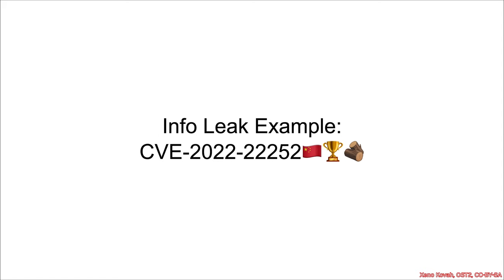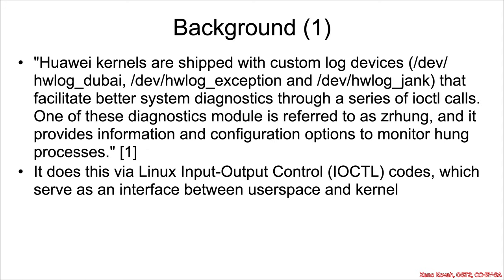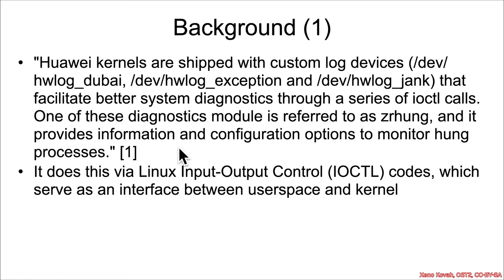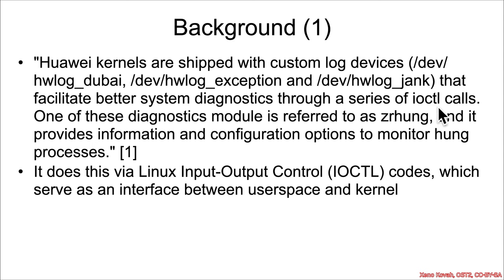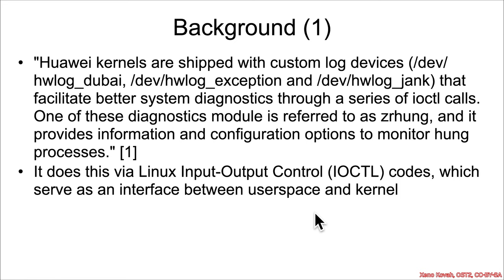Vulnerabilities 1002: 06 Information Disclosure CVE-2022-22252🇨🇳🏆🪵 01 Background